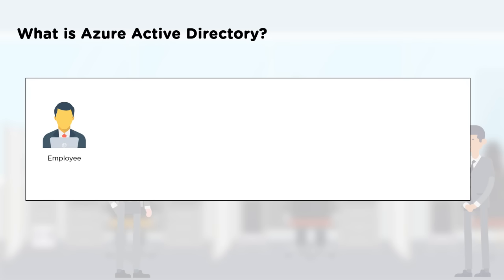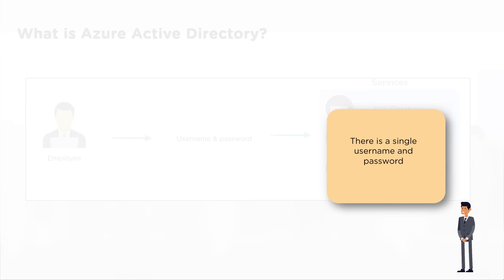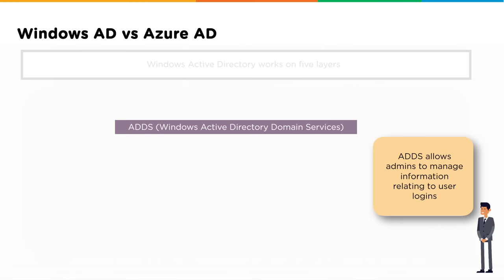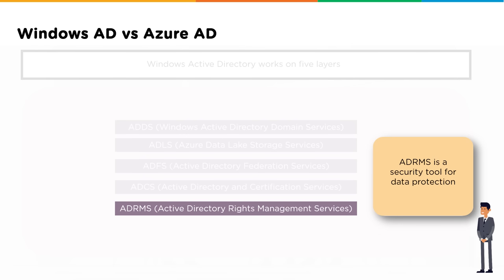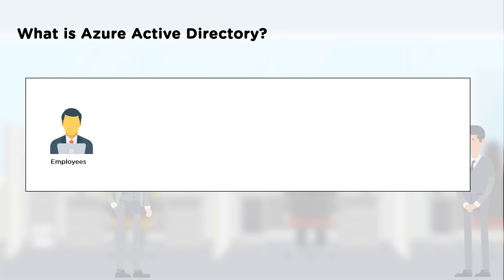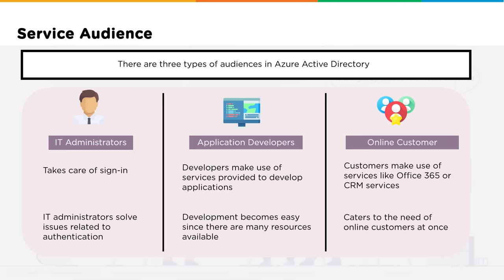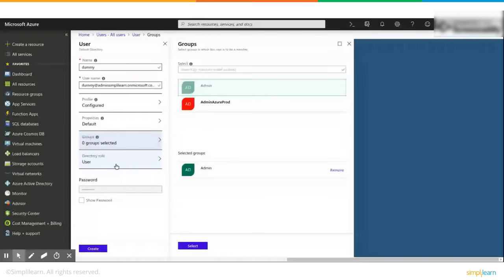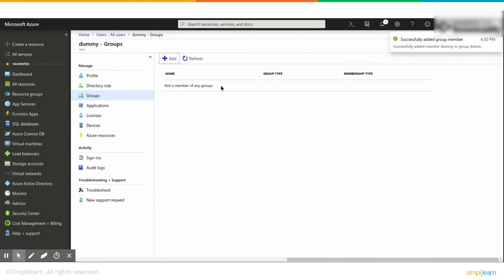Azure Active Directory | Azure Active Directory Tutorial | Azure Tutorial For Beginners |Simplilearn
🔥IITK - Professional Certificate Program in Cloud Computing and DevOps (India Only)
This Azure active directory tutorial will help you understand what is Azure active directory and we will compare both Windows active directory and Azure active directory. You will also see a demo on how Azure AD works. Azure active directory serves as a core infrastructure component. It authenticates and authorizes domain users, computers, and active directory aware applications. It stores management data that you can use to control user and computer setting by using group policy objects. Azure AD extends the scope of authentication and authorization by using forests and trust relationships.  Azure active directory (Azure AD) is Microsoft's multi-talent, cloud-based directory, and identity management service. Now, let us get started and understand how Azure active directory works and what are its benefits.

Below topics are explained in this Azure active directory tutorial:
1. What is Azure active directory? (00:11)
2. Windows AD vs Azure AD (02:19)
3. Service audience (05:07)
4. Demo (06:05)

➡️ About Post Graduate Program In Cloud Computing
This Post Graduate Program in Cloud Computing helps you become an expert in designing, planning, and scaling cloud implementations. Our Cloud Computing course helps you master the core skill sets required to design and deploy dynamically scalable and reliable applications on three popular cloud platform providers: Microsoft Azure, AWS, and GCP.

✅ Key Features
- 40+ Hands-On Projects and Integrated Labs

✅ Skills Covered
- Cloud Provider Selection
- Application Migration
- Performance Testing
- Cloud Workloads
- Identity Access Management
- Autoscaling
- Disaster Recovery
- Database Management
- MultiCloud Deployment
- Storage Services